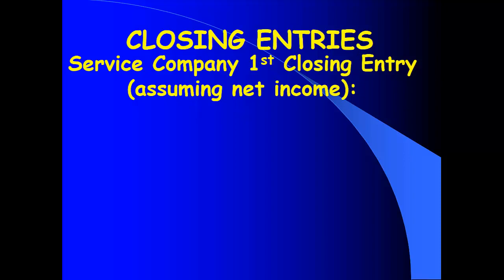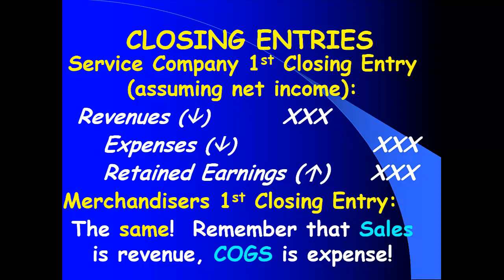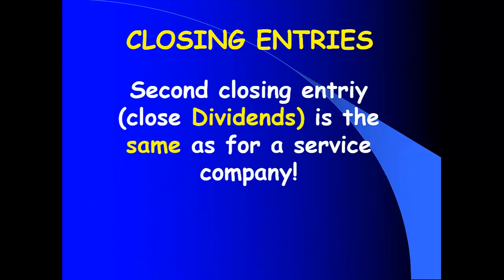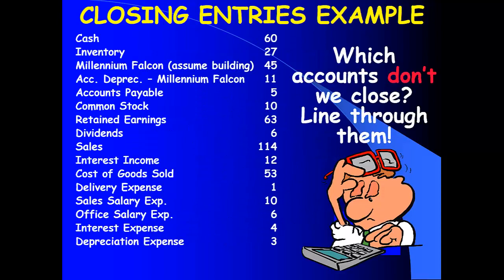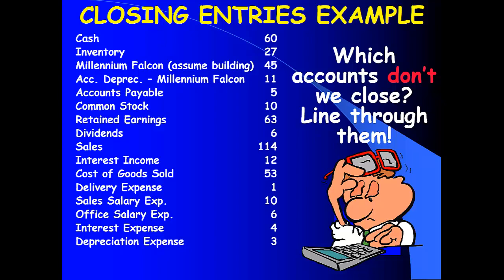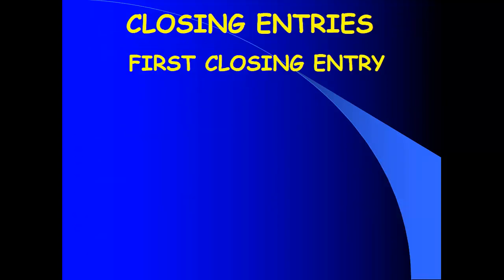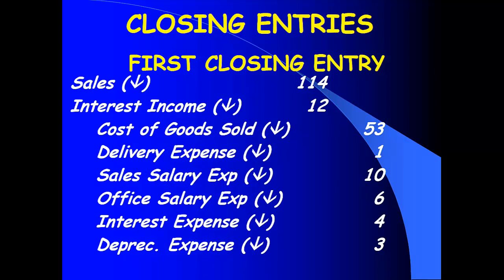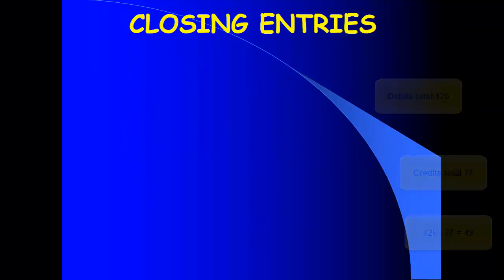Merchandiser Closing Entries